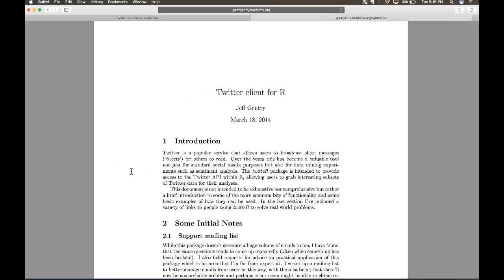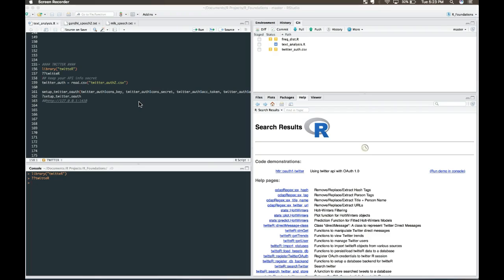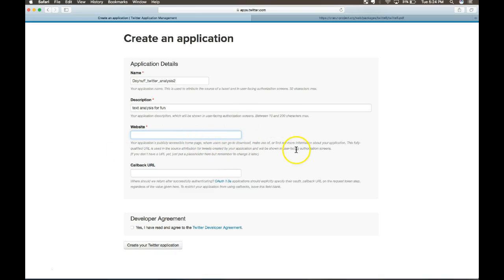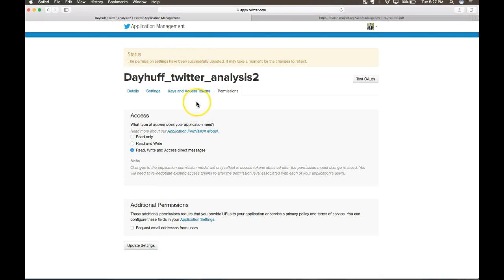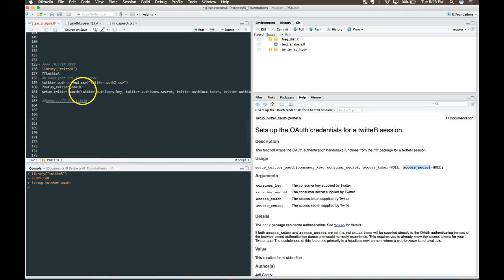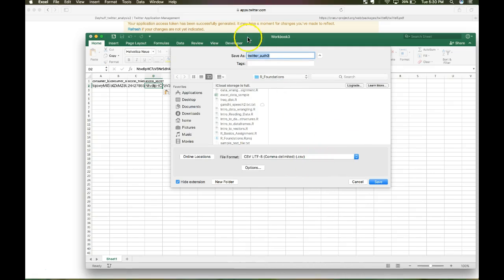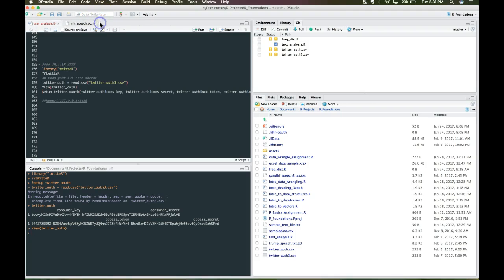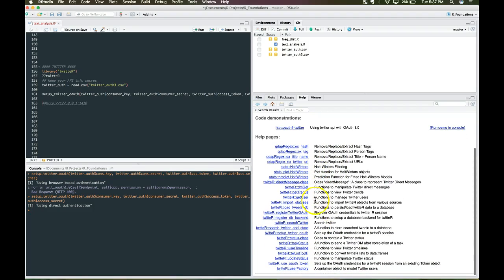R TwitteR Package - Setup direct OAuth to the Twitt API (Video 1/3)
Using the TwitteR package in R, we create the authenticated connection between our R application and the Twitter API using direct oAuth.